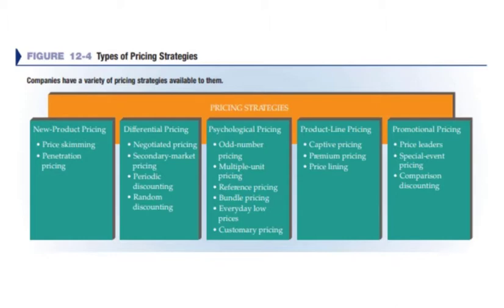BUS M30 Pricing Strategies